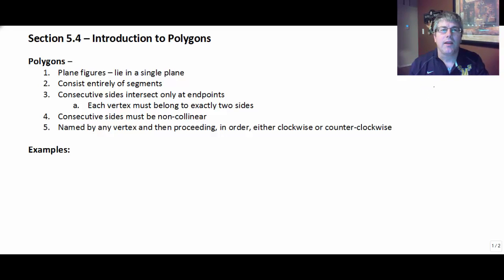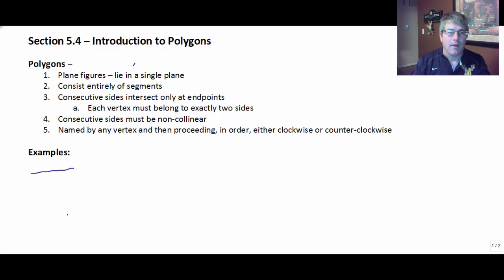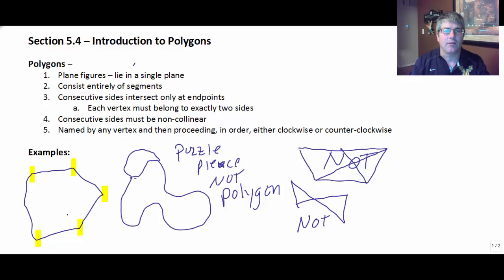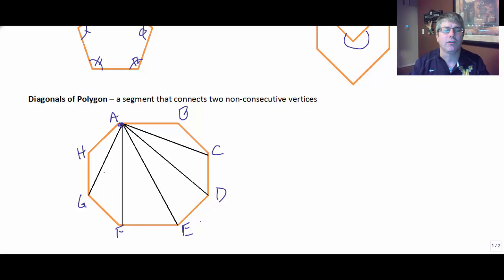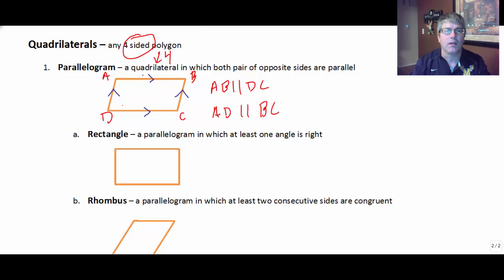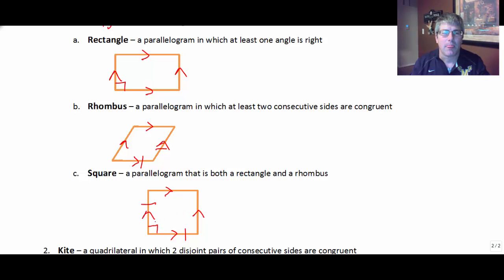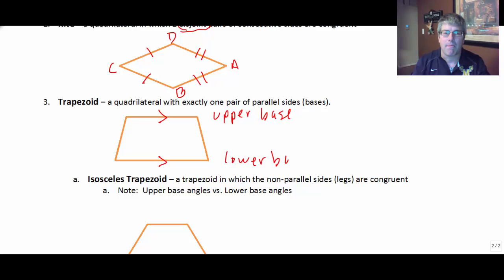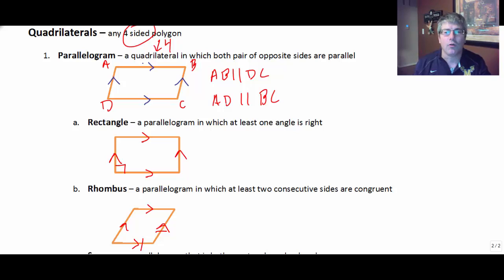Section 5.4 Intro to Polygons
Properties of Polygons